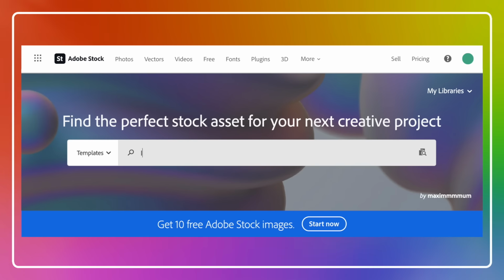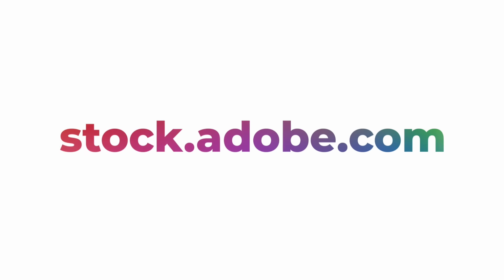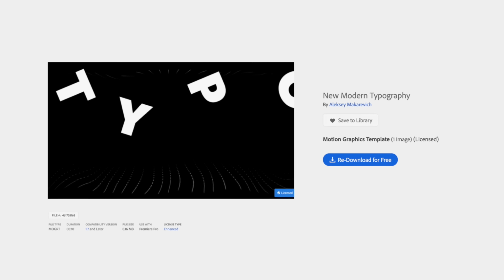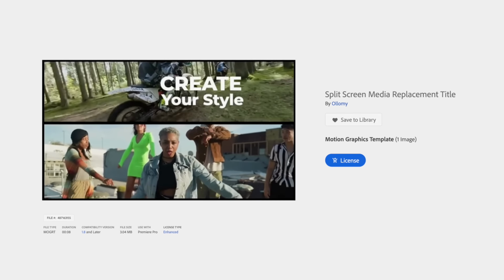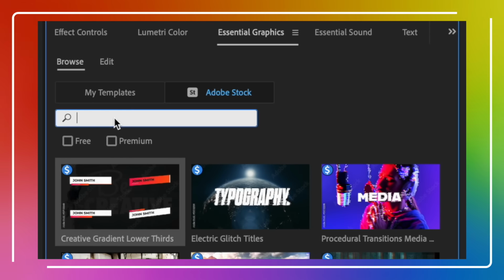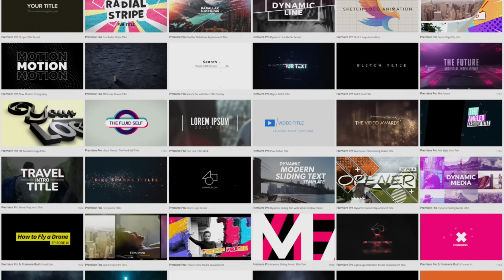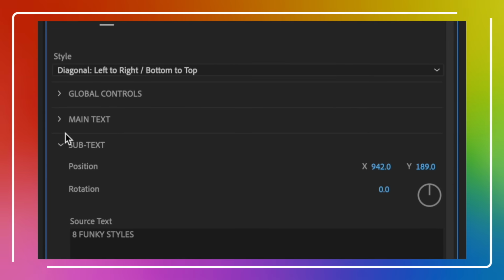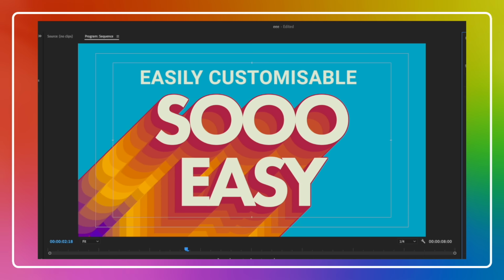How to Brand Your YouTube Channel | Premiere Pro Tutorial with Josh Olufemii | Adobe Video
Struggling with your channel's branding? In this video we'll show you tips and tricks to create an unforgettable brand on your Youtube channel using Premiere Pro.  Learn how to make killer video intros, how to add text in Premiere Pro like titles, and lower thirds, and hook your viewer with intro branding from the Adobe Stock library and music from Epidemic Sound! You'll take your channel, and your video editing to the next level with this Premiere Pro tutorial!